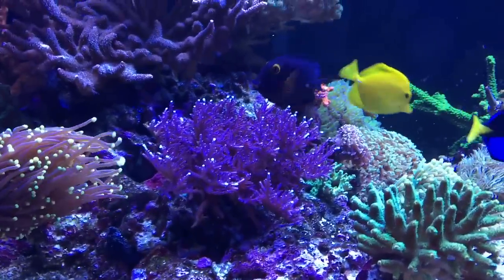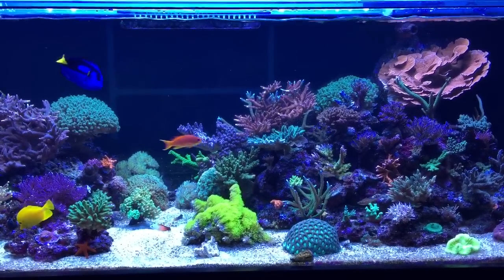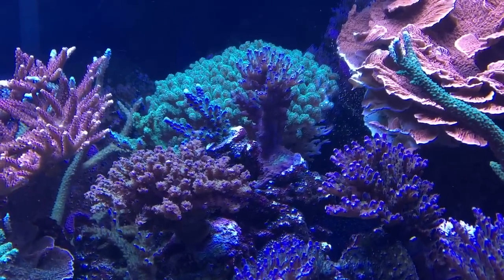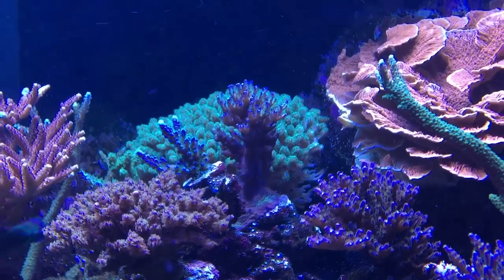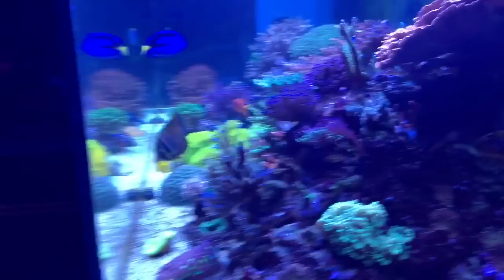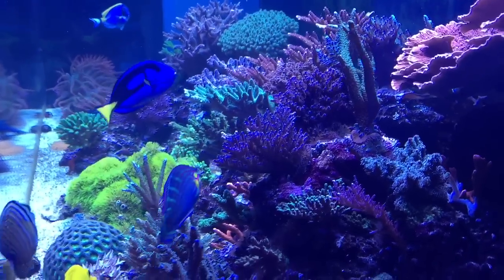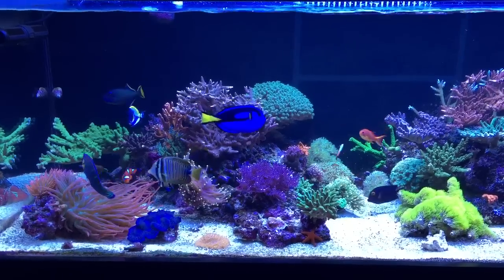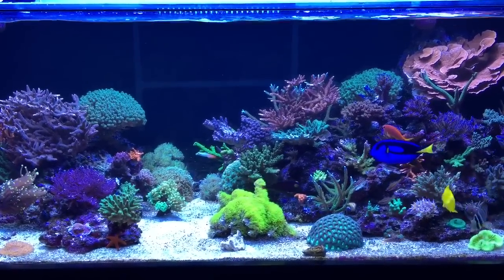Pragmatic Reef - 9 months